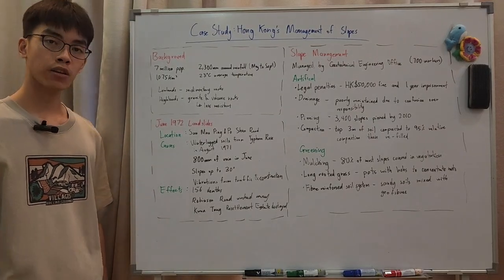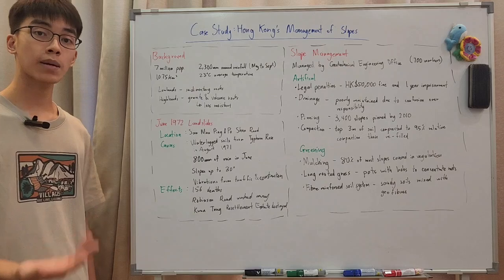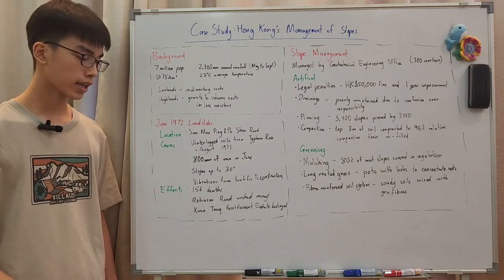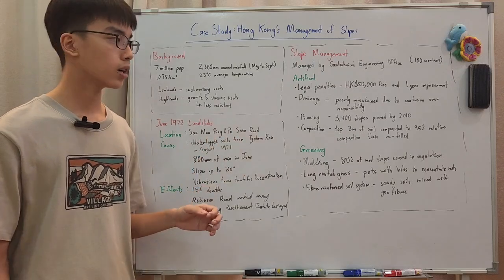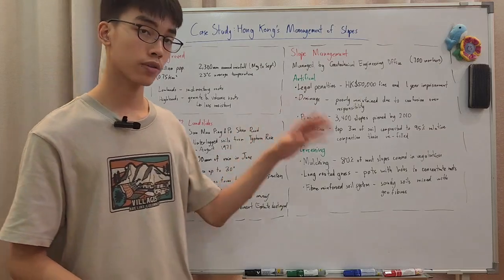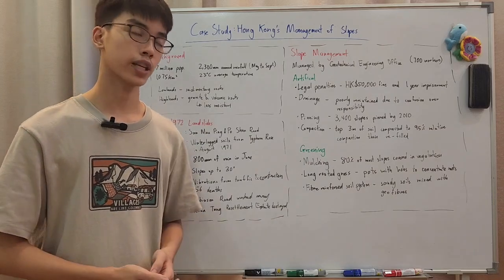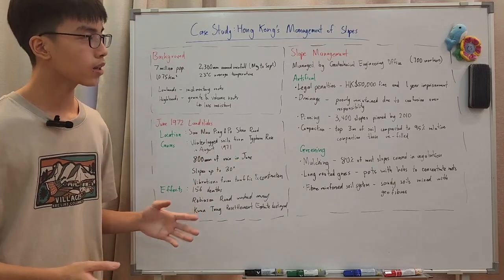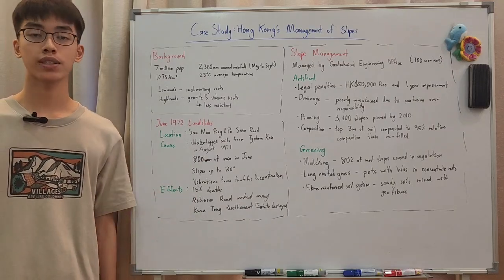36) CAIE ASL: Case Study: Hong Kong's Management of Slopes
Summary of Hong Kong's management of slopes as a case study.